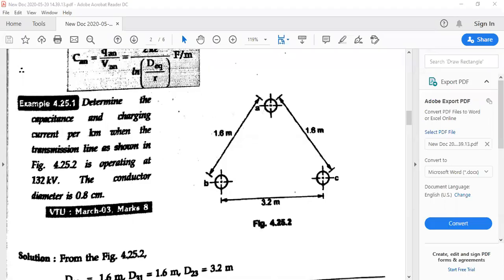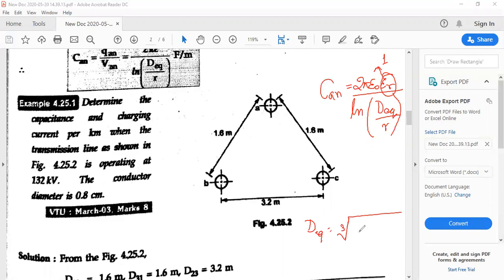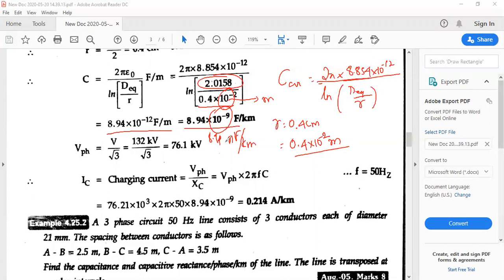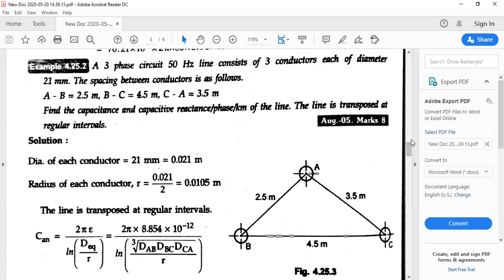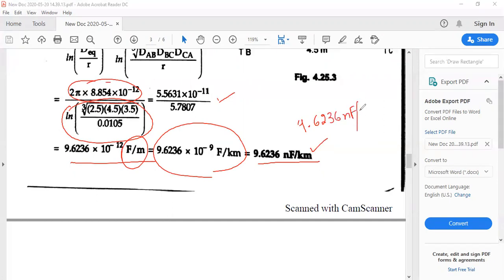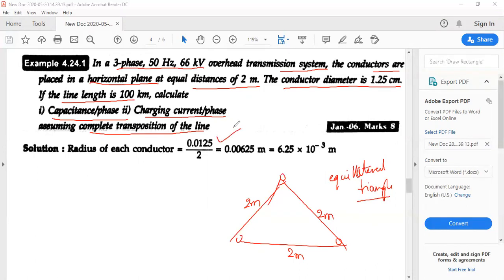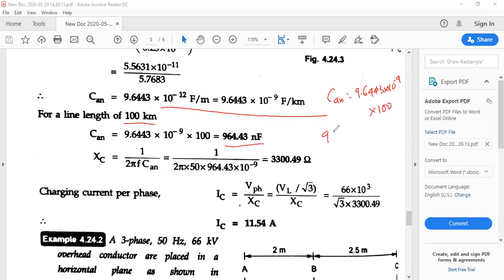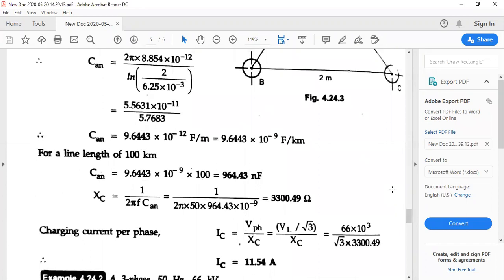Numerical Problems on Capacitance of 3- Phase symmetrical & unsymmetrical spacing with transposition